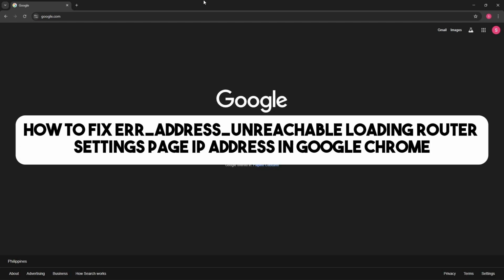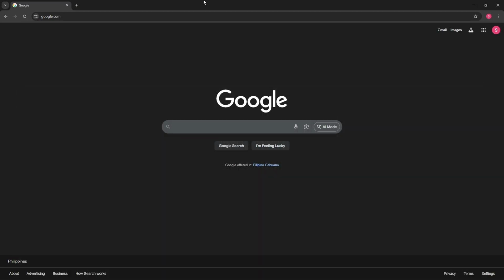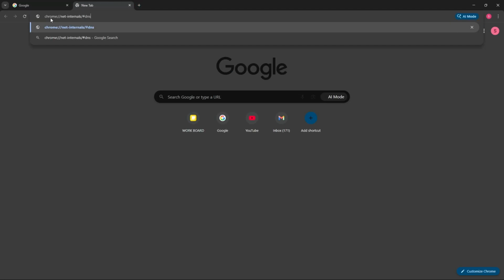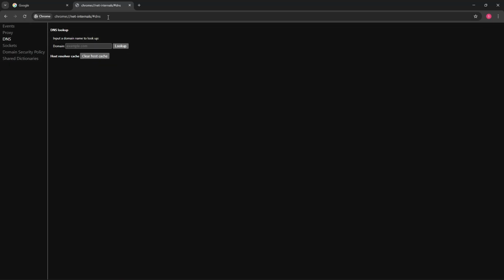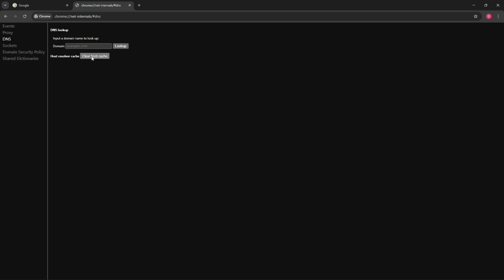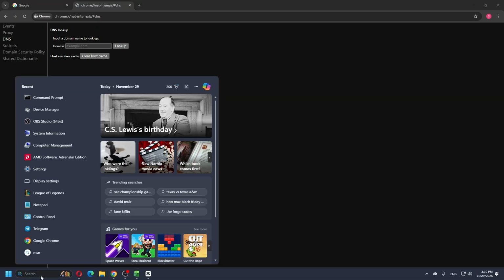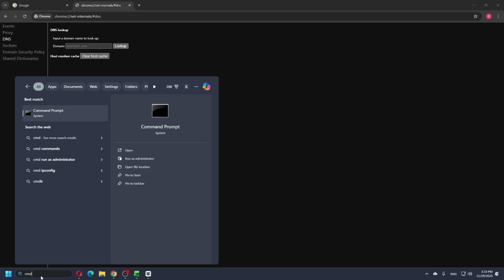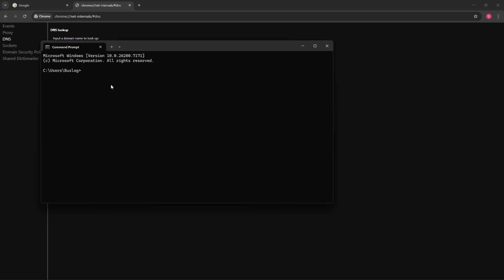Fix ERR_ADDRESS_UNREACHABLE When Loading Router Settings in Chrome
In this DelfStack tutorial, we'll show you how to fix the common ERR_ADDRESS_UNREACHABLE error when trying to access your router's IP address in Google Chrome. If your browser can't reach your router settings page, these easy steps will get you back online in no time.

🔹 What You'll Learn in This Video:
✅ How to clear Chrome's DNS cache using chrome://net-internals/dns
✅ Step-by-step instructions to flush your DNS via Command Prompt (ipconfig /flushdns)
✅ Tips to troubleshoot network issues causing unreachable addresses
✅ Quick ways to ensure Chrome connects to your router smoothly

📌 Timestamps ⏱
00:00 - Introduction
00:03 - Overview of ERR_ADDRESS_UNREACHABLE Issue
00:14 - Open Chrome and Access DNS Page
00:38 - Clear Host Cache in Chrome
00:49 - Use CMD to Flush DNS (ipconfig /flushdns)
01:15 - Verify DNS Flush and Fix Connection
01:23 - Summary & Tips
01:25 - Like, Subscribe & Comment

The ERR_ADDRESS_UNREACHABLE error can prevent you from accessing your router settings and managing your network. This tutorial shows simple steps using Chrome and Windows CMD commands to fix the issue quickly and reliably.